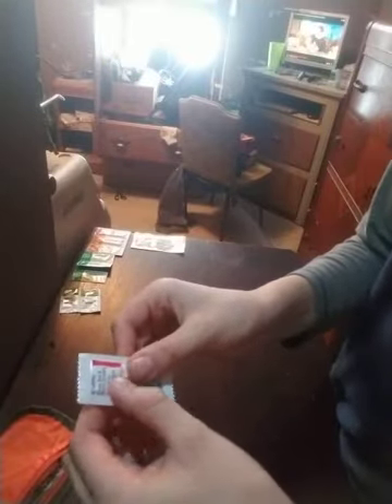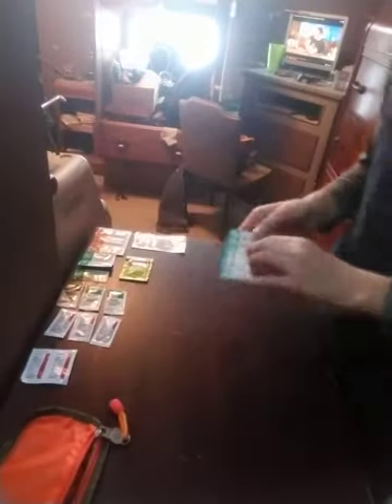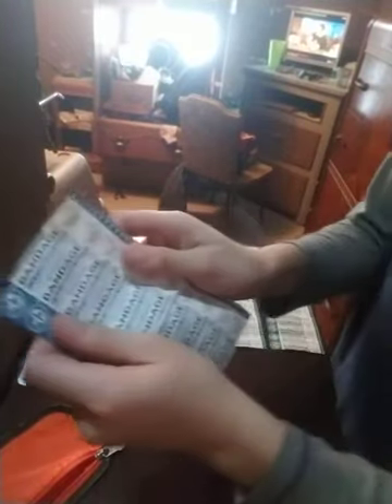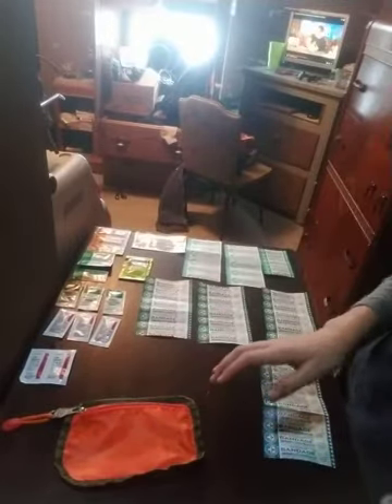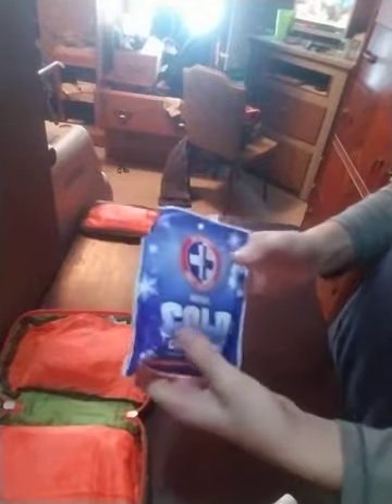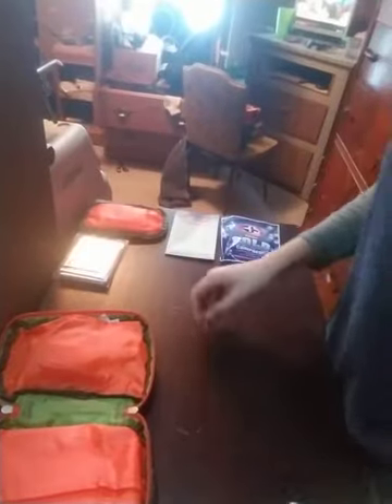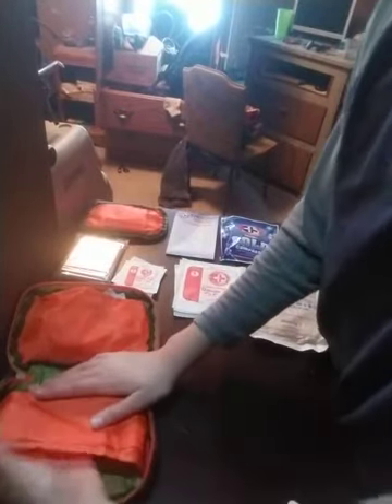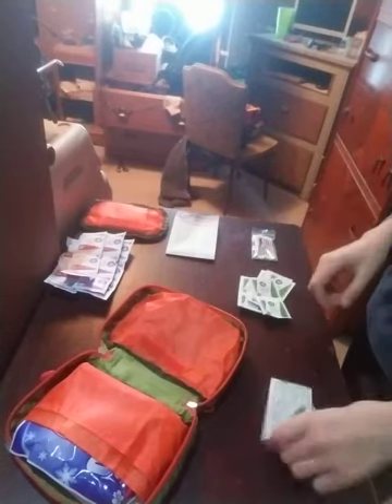New First Aid Kit!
1 silvex wound gel packet
1 poison ivy wipe
1 instant cold compress (instant ice pack)
1 first aid guide
1 tweezers
1 waterproof tape
1 sterile trauma pad
2 lip ointments
3 sunscreens
3 antibiotic ointments
3 insect repellents
3 burn creams
3 sting relief wipes
4 sterile gauze pads (small)
4 sterile gauze pads (large)
4 safety pins
5 butterfly closures
5 waterproof bandages
10 cotton tip applicators
10 sheer bandages (small)
12 antiseptic wipes
12 alchohol wipes
14 assorted blister pads
15 sheer bandages (large)